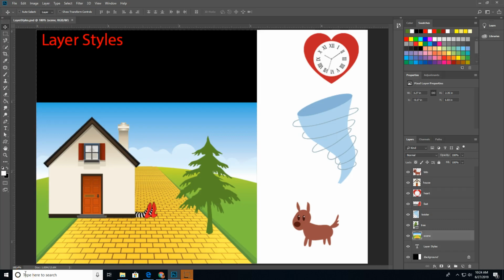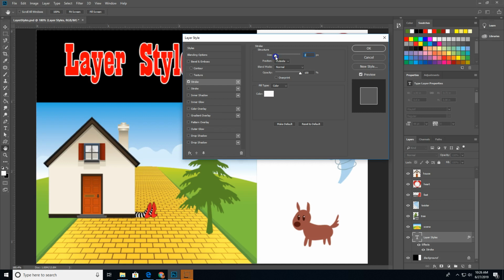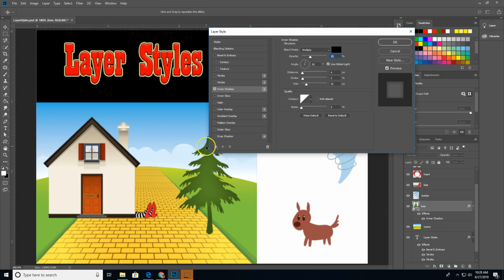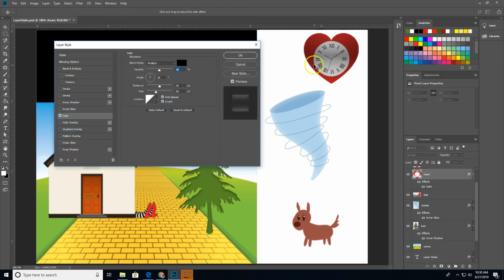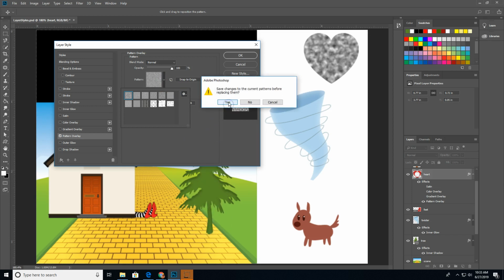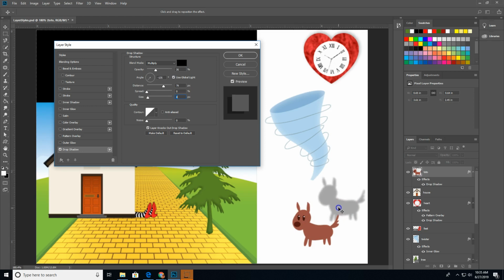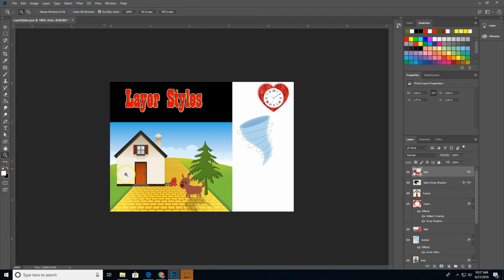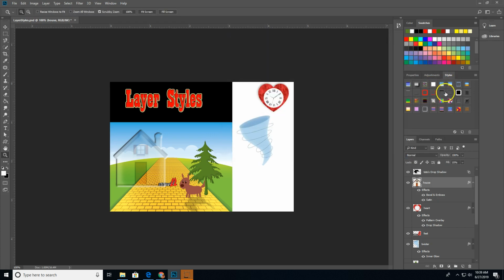Photoshop CC Layer Styles